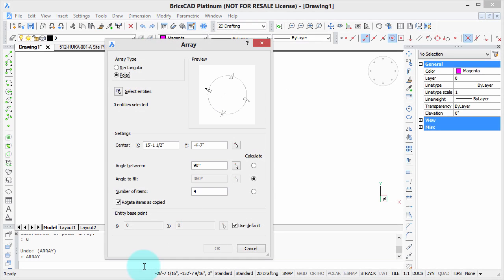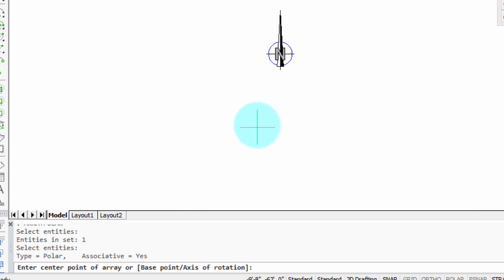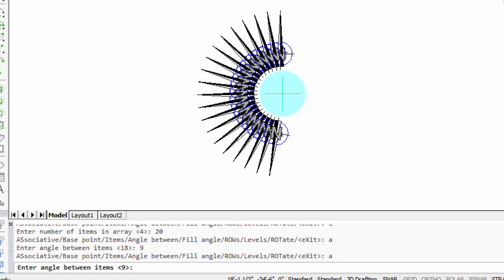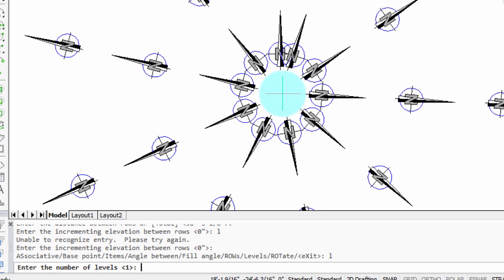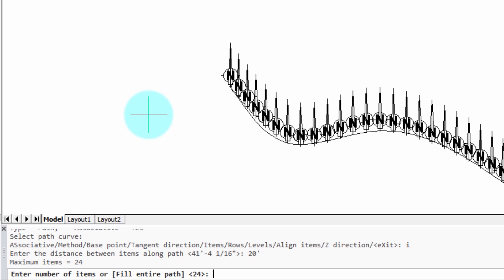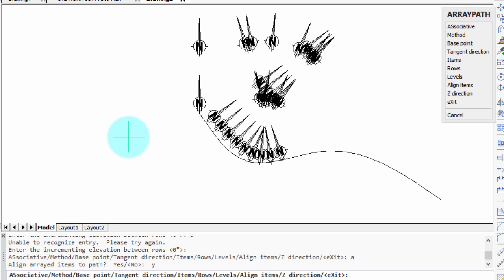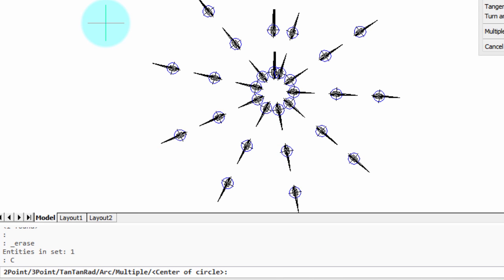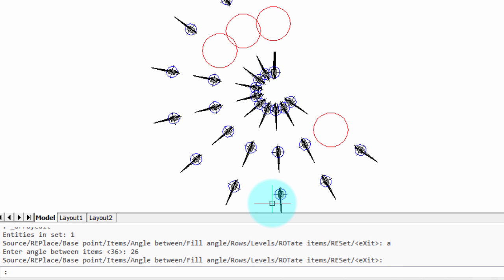Creating and Editing Associative Arrays HD, 720p